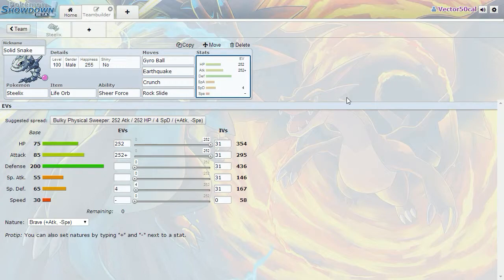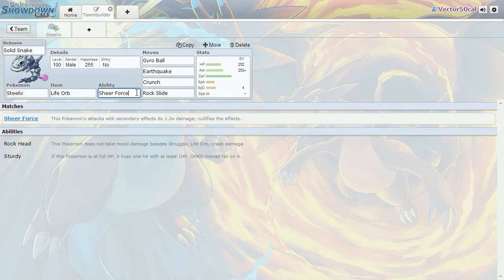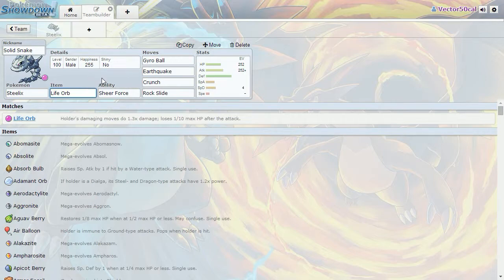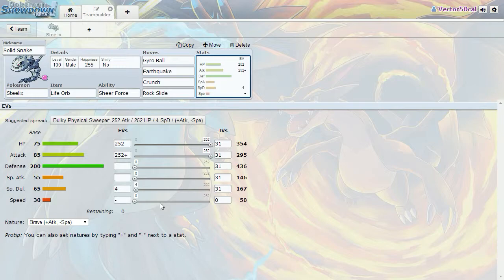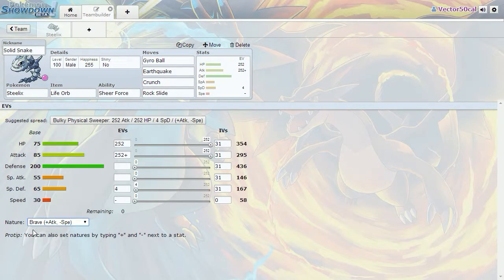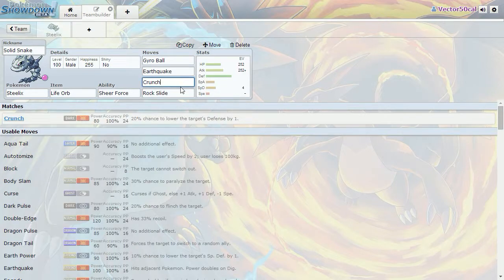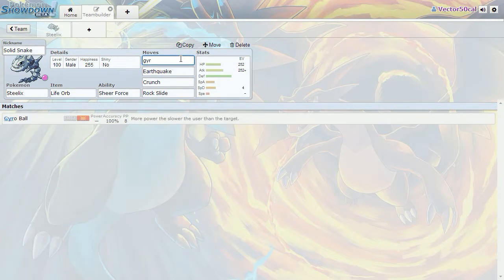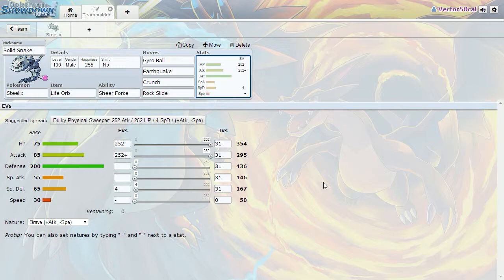Pokemon X & Y Strategy Guide: Steelix Has the Power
Poor Steelix has been shunned and has often been neglected, but this power house is back and is ready to take names.